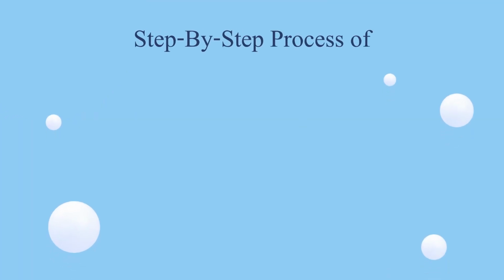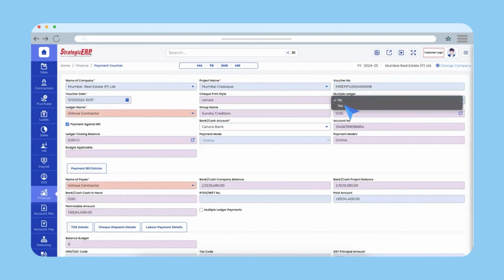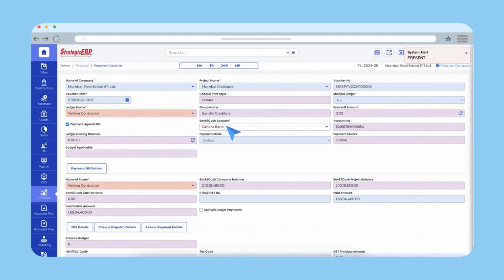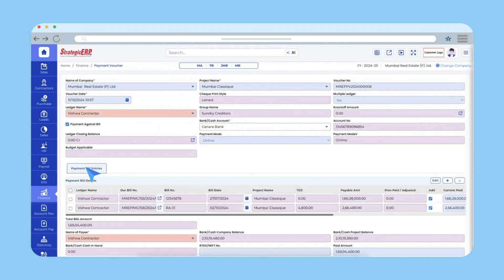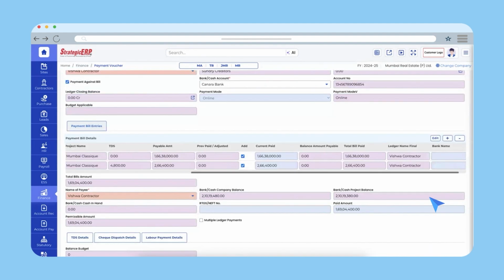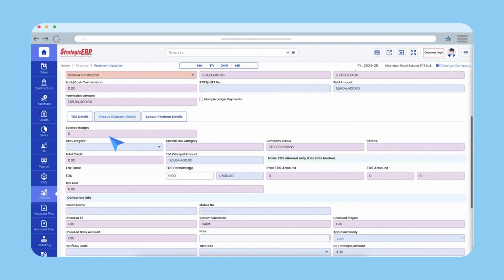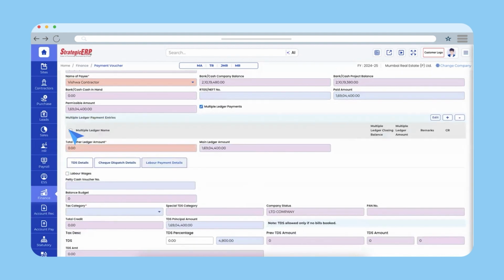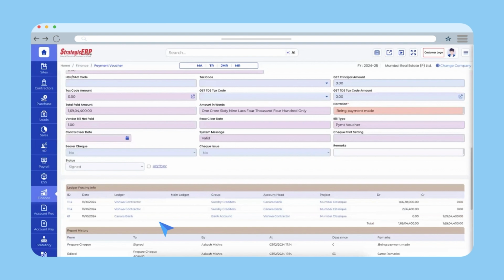How To Make Payments To Vendors | Step-By-Step Guide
Looking for a step-by-step guide on how to create a Payment Voucher in ERP? This video will show you how to create a Payment Voucher in ERP with a step-by-step breakdown of the entire process.

From accessing the ERP Finance Module Payment Voucher to entering payment details, selecting ledgers, and approving transactions, we cover everything you need to know. Learn how to streamline the vendor payment process in ERP, track payments accurately, and ensure seamless Payment Voucher approval. Whether you're recording payments, handling TDS deductions, or making multiple ledger payments, this guide will help you navigate the ERP software for vendor payments effortlessly.

Watch now to master how to approve payment vouchers in ERP and take control of your financial workflows!